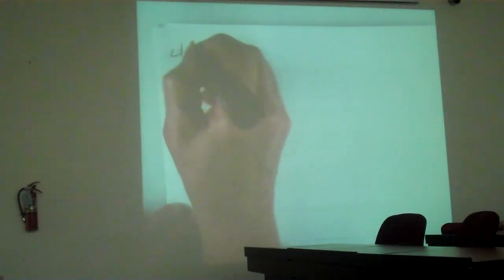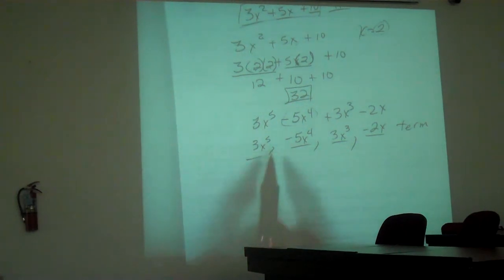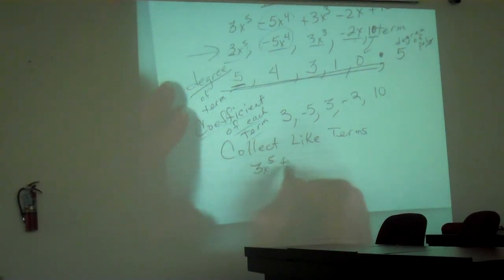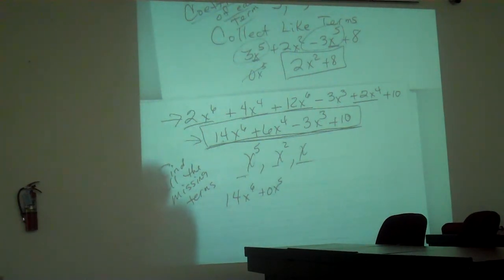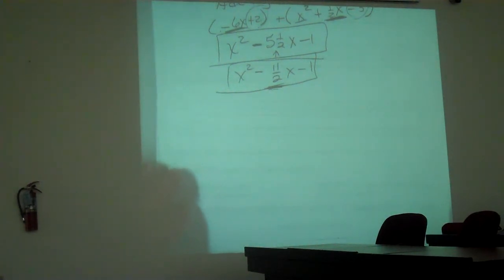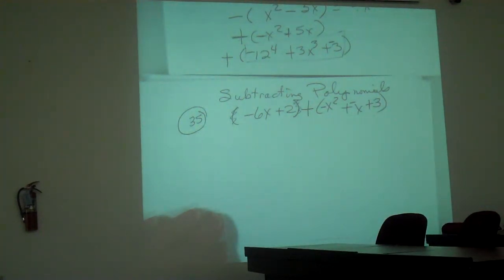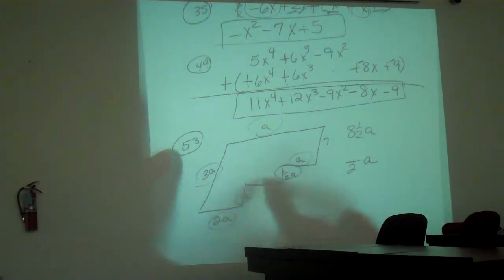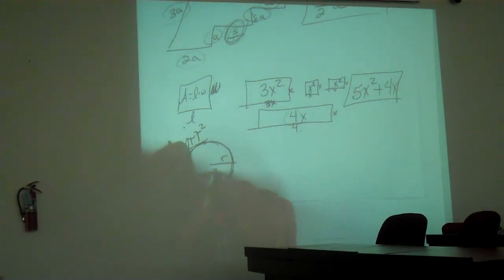CCDM112 4 3, 4 4